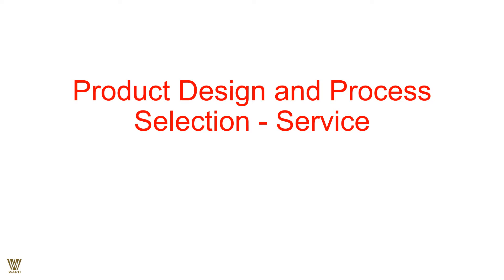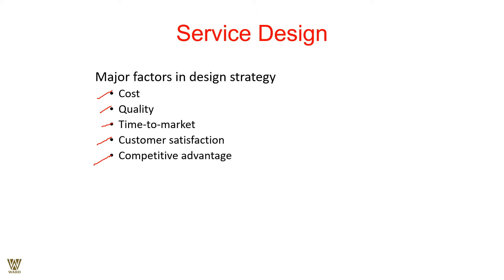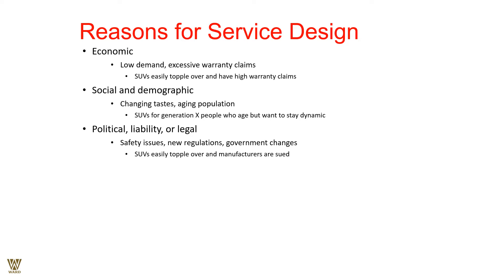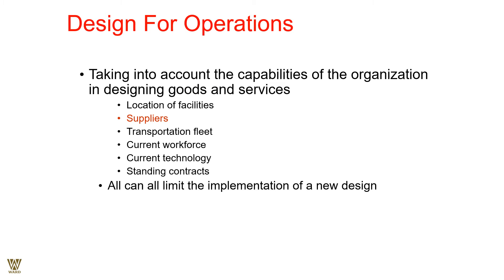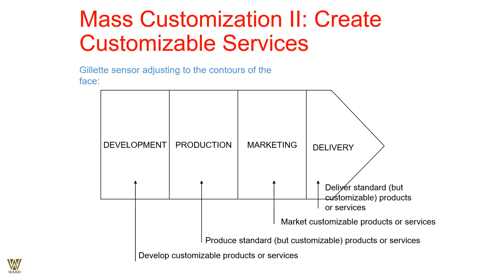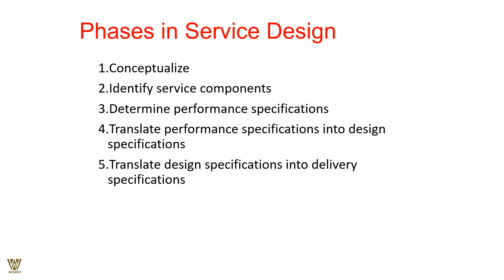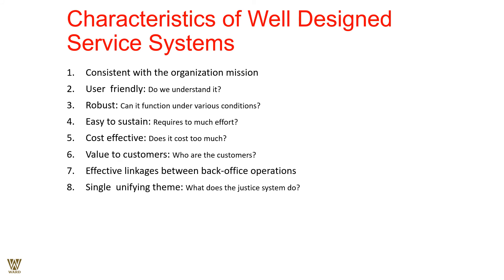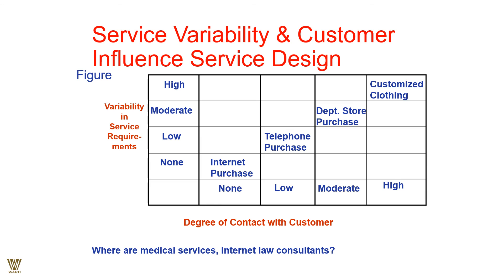Product Design and Process Selection Service